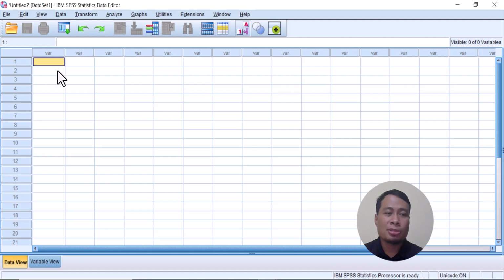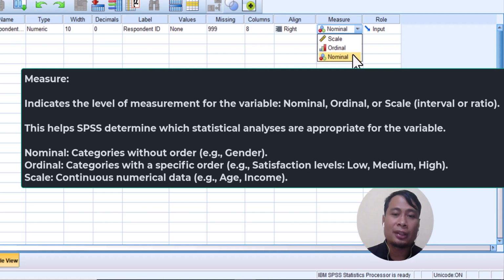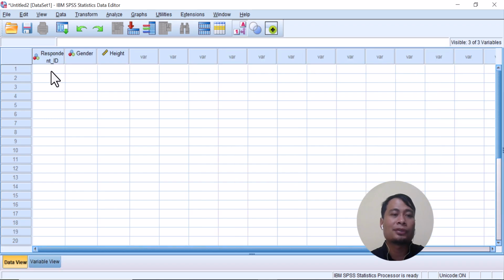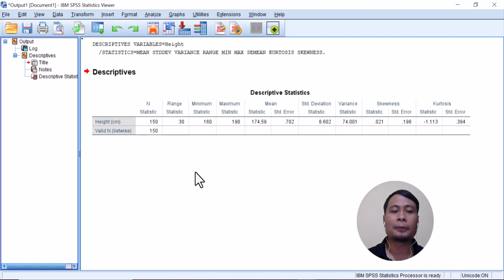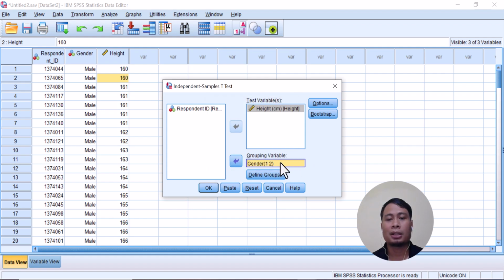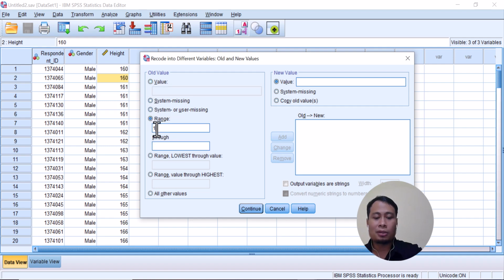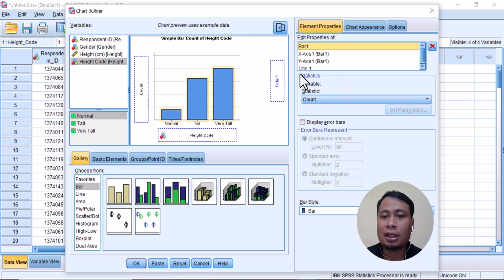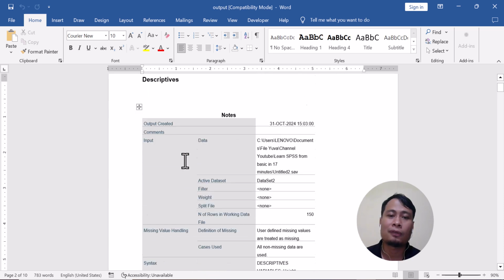SPSS for Beginners: Learn SPSS from Basic in 17 Minutes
🎉 Ready to dive into SPSS and master it in just 17 minutes? 🚀 Whether you're just starting or need a quick refresher, this video covers everything from data preparation to hypothesis testing—all in a clear, beginner-friendly way! Learn the essentials and start analyzing data like a pro! 🌟

📌 Chapters:
00:00 Intro
00:19 Understanding SPSS Window and Data Preparation 🔄
00:46 Understanding Fields in Variable Window 📝
05:31 How to Enter Data into SPSS ⌨️
06:19 How to Import Data from Other Sources 📥
06:59 Basic Descriptive Statistics 📊
08:17 Split Descriptive Statistics 🧩
09:45 Hypothesis Test 📉
10:38 Interpreting the Hypothesis Test 💡
14:15 Data Visuailzation
15:50 Cross Tabulation
16:50 Exporting the Output

✨ At the end of this video, you'll have the tools to manage data, run analyses, and interpret results with confidence! Ready to take your SPSS skills to the next level? Let’s jump in! 🎬